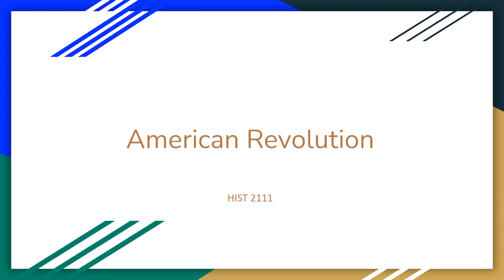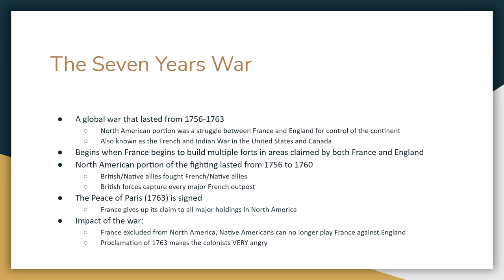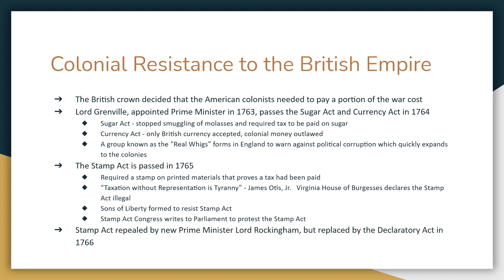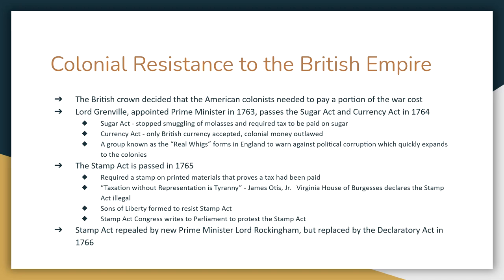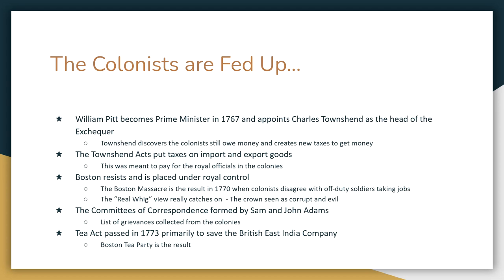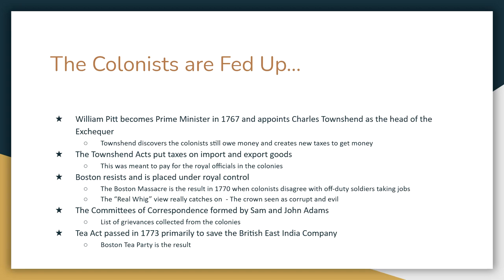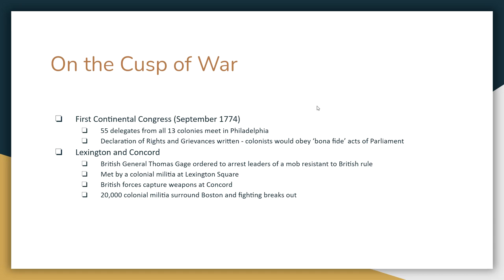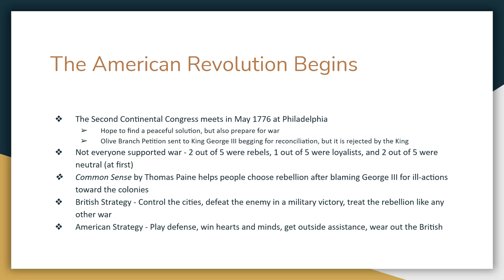American Revolution HIST 2111 Summer 2021